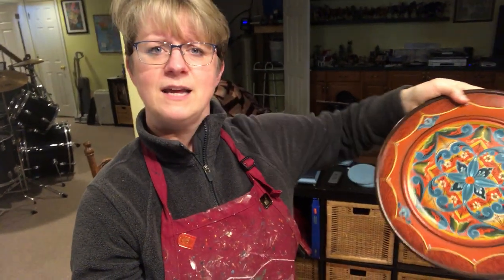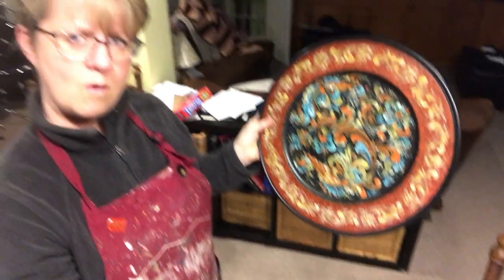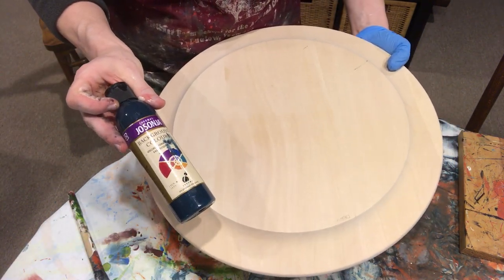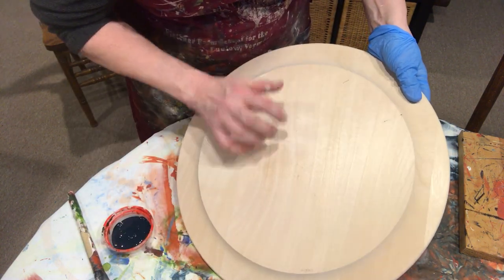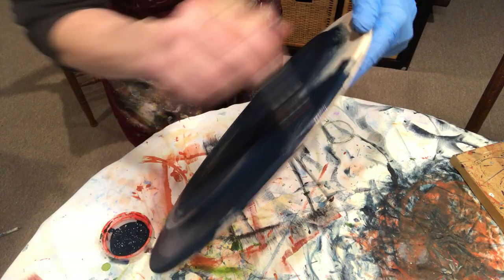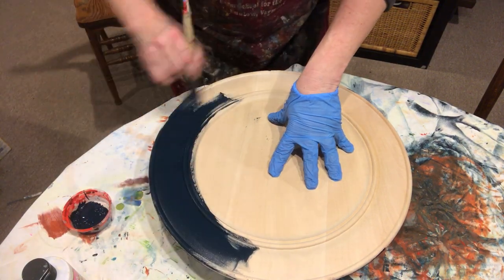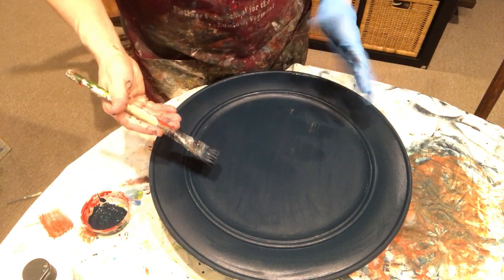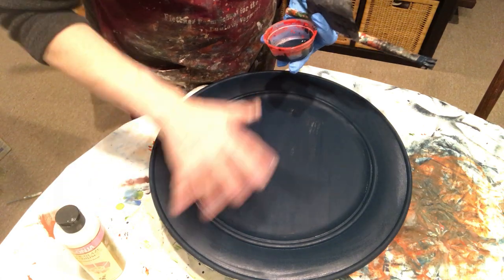Base Coating a Wooden Plate Tutorial - Rosemaling By Art of Lise - unintentional ASMR Therapy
Welcome back to Rosemaling with Art of Lise.  Sometime I like to take a little time to do tutorial's on other aspects of rosemaling, that aren't rosemaling, but are just as important!  Today, I have a tutorial walking you through the base coating prep of a wooden plate.  Rosemalers, and other decorative painters use wooden plates often for their artwork.  I hope this is a helpful tutorial for any of you out there that may have had questions base coating.
All my best. God Bless and remember, it's just paint!